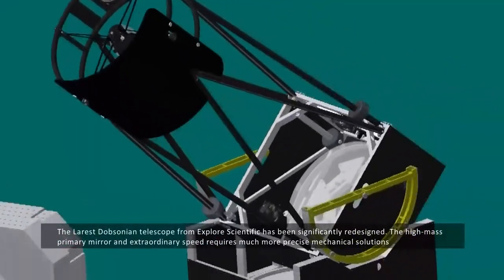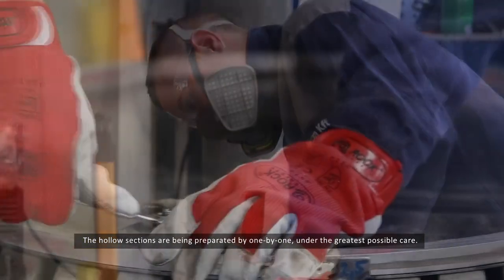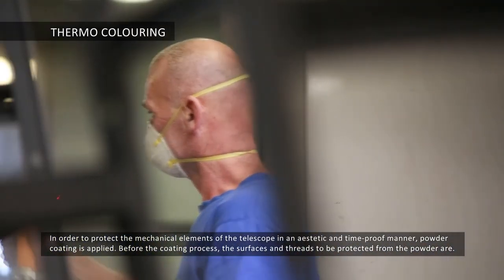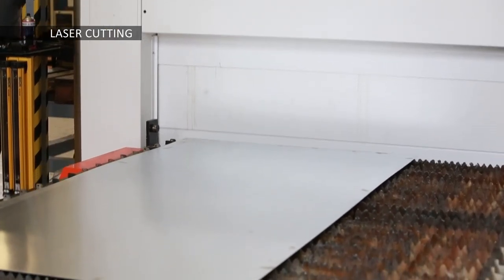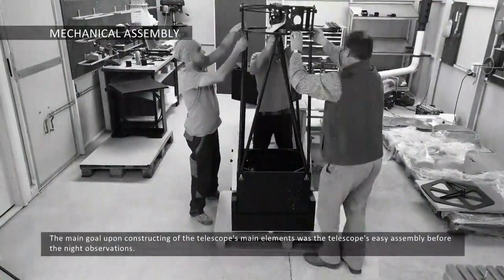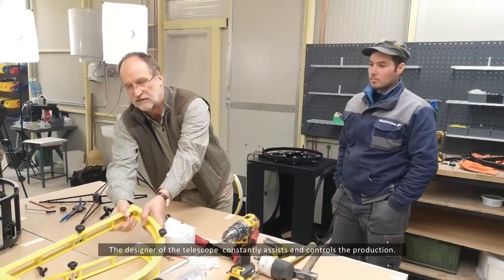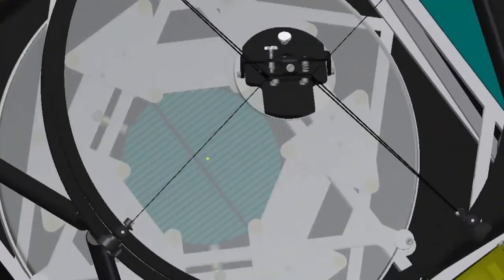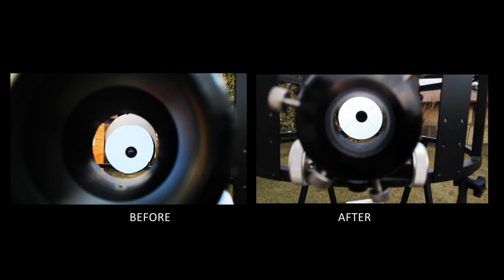The Explore Scientific 500 mm f3.6 Dobsonian Bresser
Introducing our new documentary, about how the new second generation 20" f3.6 Explore Scientific Dobsonian telescope was made.
A film for Bresser, Germany